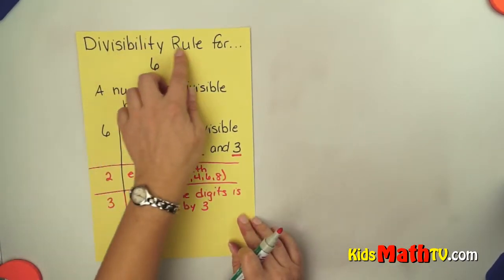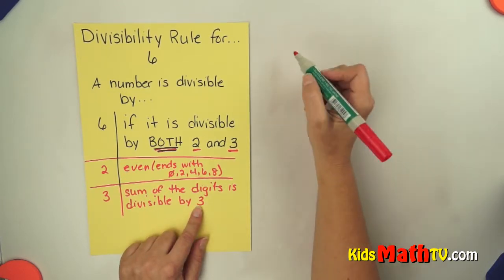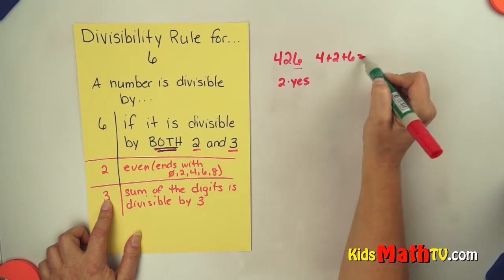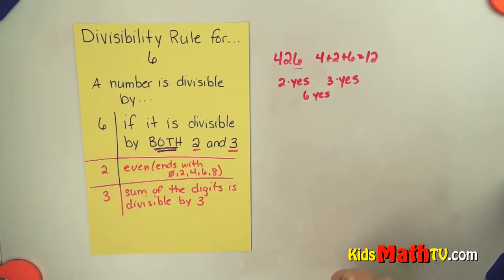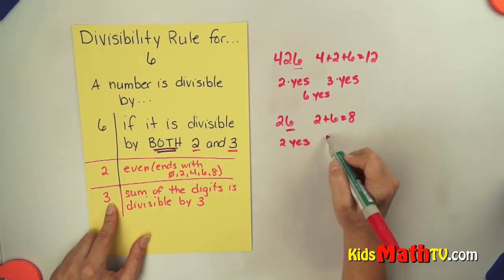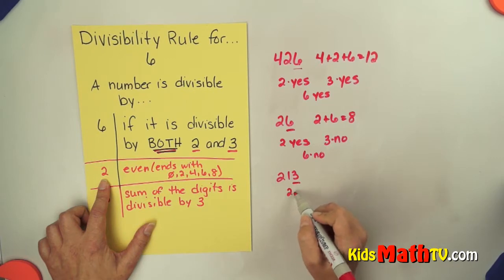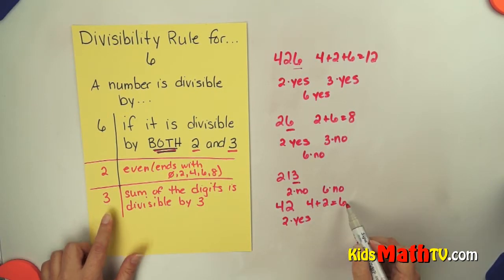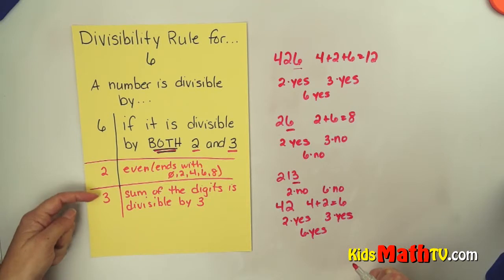Teach students to Understand the divisibility rule for numbers divided by 6, math video lesson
Teach students to Understand the divisibility rule for numbers divided by 6, math video lesson. Divisibility rule for numbers by 6, math video lesson. Students will learn which rule applies when dividing numbers by six. This will make the division process easier. This video is for children in 4th, 5th, 6th and 7th grades.